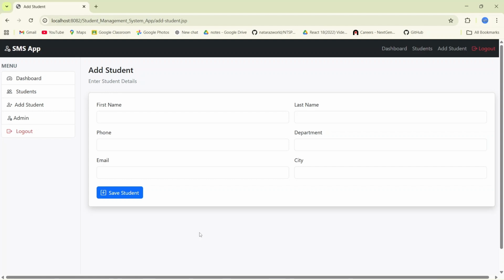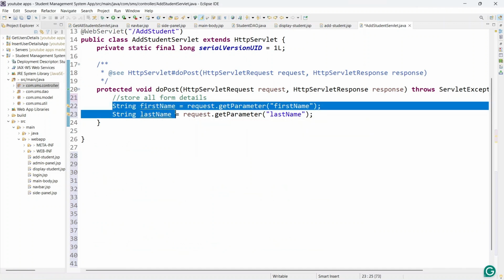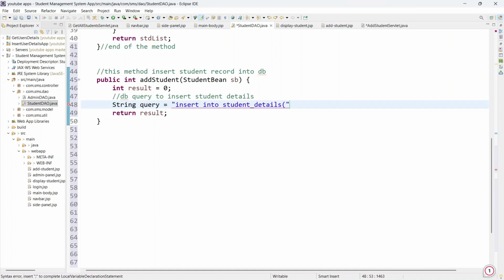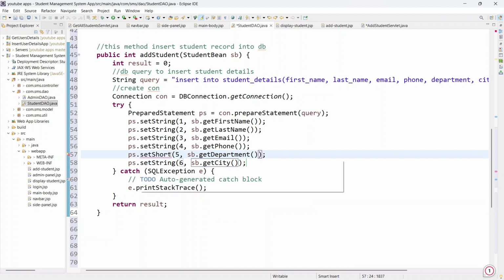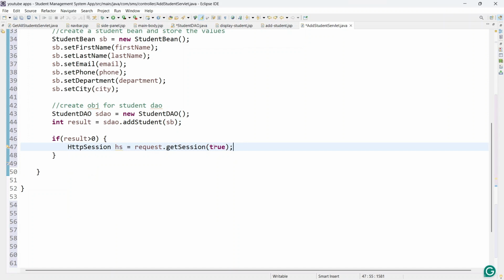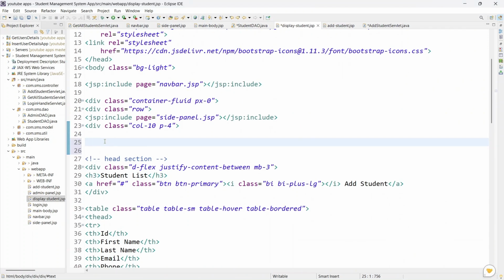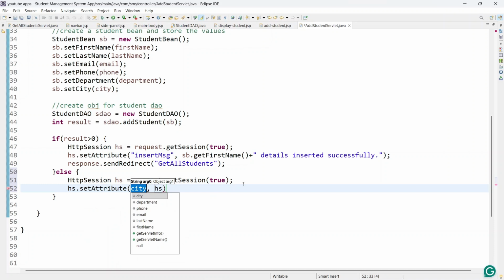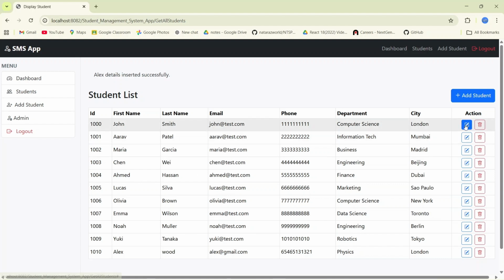Part 8 | Add Student Functionality (JSP + JDBC) | Java Student Management System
Welcome to the Student Management System Java Full Stack Project Series.

In this video, we will implement the functionality to add new students to the system. This feature allows administrators to enter student details through a form and store them in the database.

In this part we will:
• Create the Add Student form using JSP
• Design the form layout using HTML and Bootstrap
• Capture the student details submitted from the form
• Implement the Servlet to handle form submission
• Insert the student data into the database using JDBC

Technologies used in this project:
• Java (Servlets)
• JSP
• JDBC
• Oracle Database
• HTML
• Bootstrap